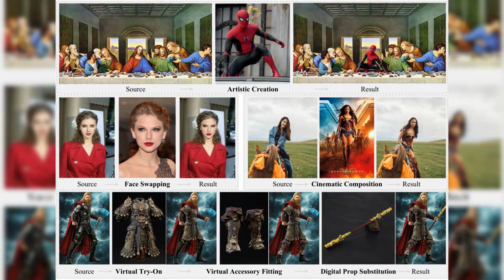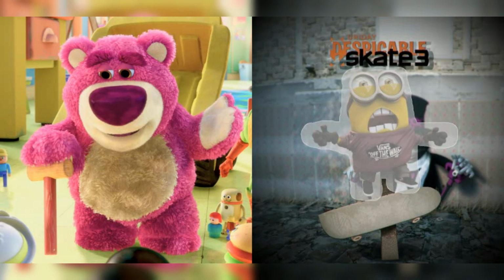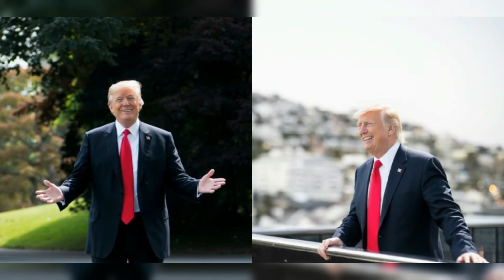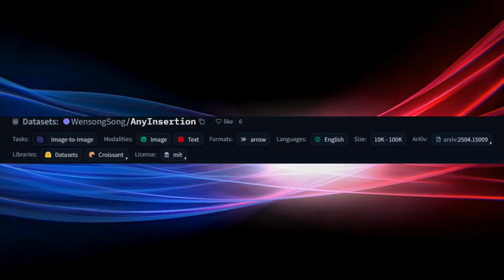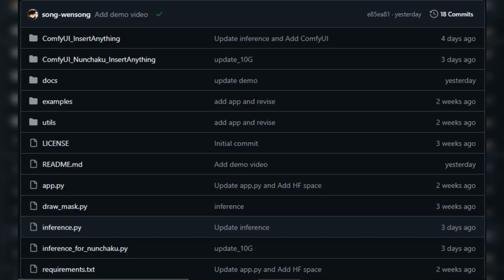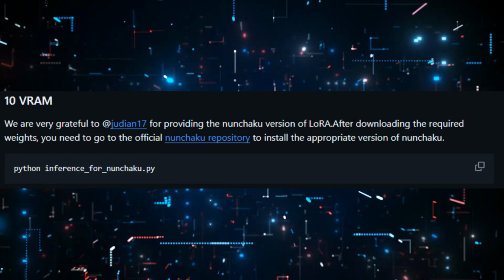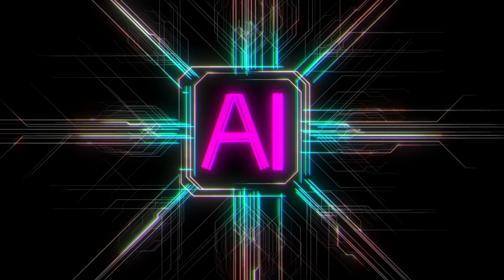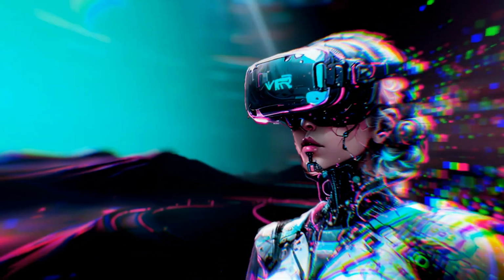Insert Anything: The Future of Image Editing Is Here! 🔥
Welcome to the future of image editing! 🎨✨ In this video, we explore Insert Anything – a powerful, open-source AI framework developed by researchers from Zhejiang University, Harvard, and NTU. Unlike traditional editing tools, Insert Anything gives you full creative control to seamlessly insert people, objects, clothing, or anything else into images — using just a mask or a simple text prompt.

Unified framework for all kinds of edits: face swaps, virtual try-ons, meme creation, and more

Preserves details like facial expressions, textures, and lighting

Supports both mask-based and text-based editing modes

Powered by a Diffusion Transformer (DiT) with multimodal attention

Runs on high-end GPUs and lighter 10GB setups with Nunchaku

Comes with a user-friendly Gradio interface and ComfyUI integration

🔍 Whether you're a content creator, digital artist, advertiser, or AI enthusiast, Insert Anything offers a next-gen editing experience that's both advanced and accessible.

🧠 Based on the large-scale AnyInsertion dataset (120k+ examples), this model is designed to support research, creativity, and real-world applications.

👉 Get the code on GitHub, try it live, or learn how to implement it in your own projects!